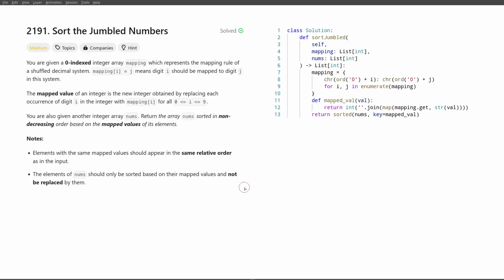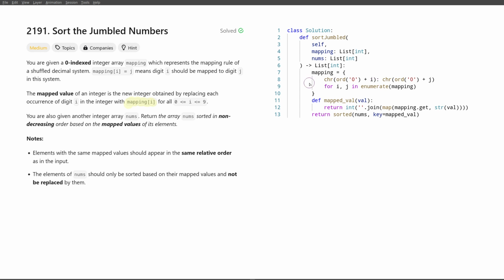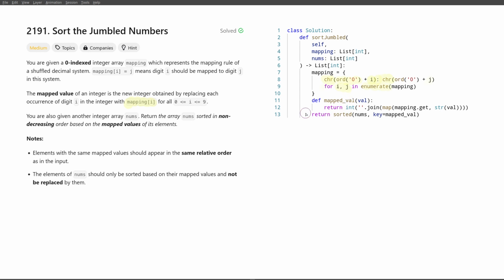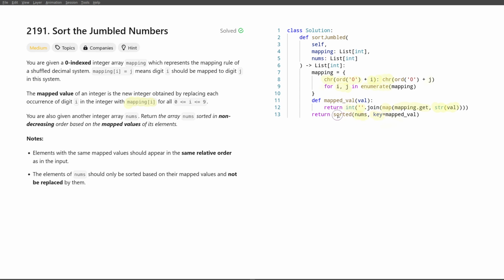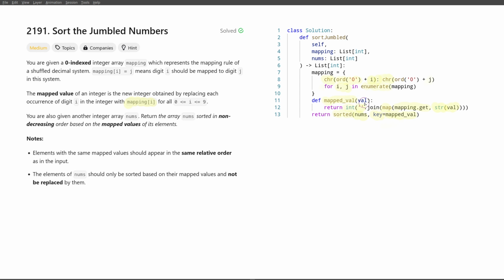[July 24, 2024, LeetCode daily] 2191. Sort the Jumbled Numbers - Python, solution explained